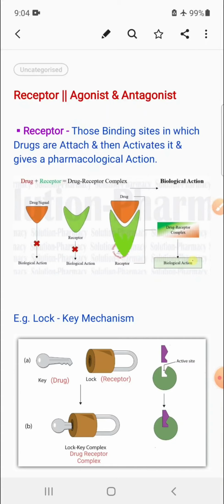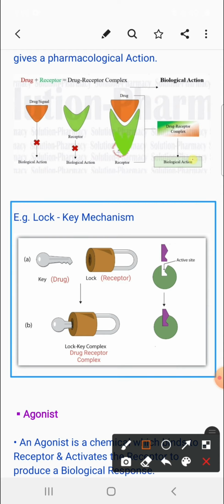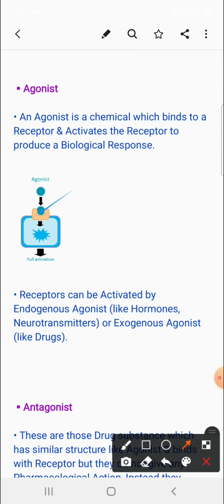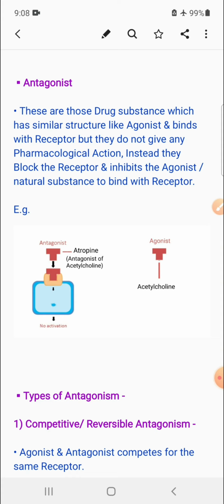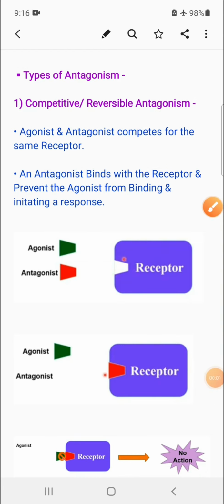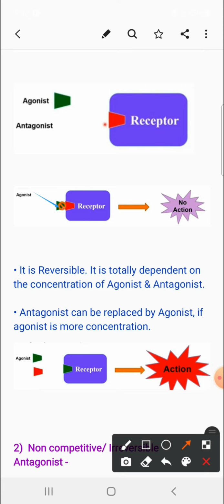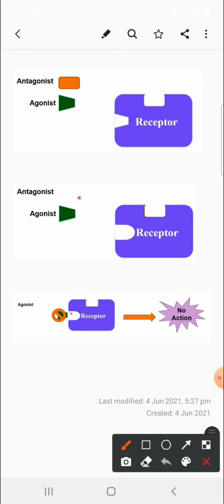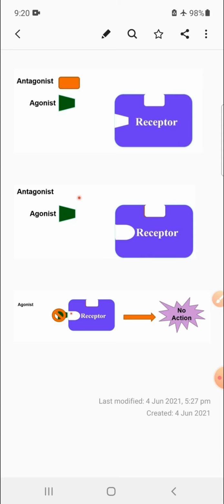Receptor - Agonist & Antagonist || Types of Antagonist Pharmacology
Content -
Agonists & Antagonist || Receptors

Thank U for Visit 🤗